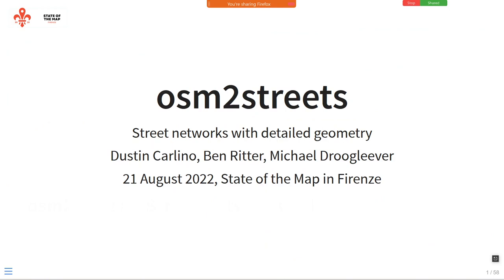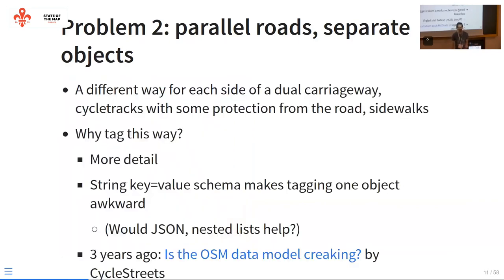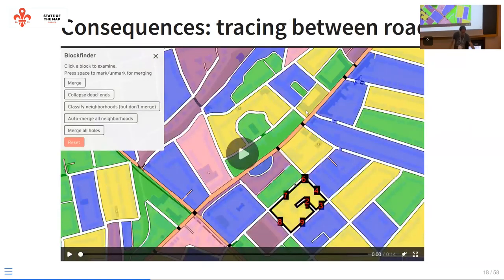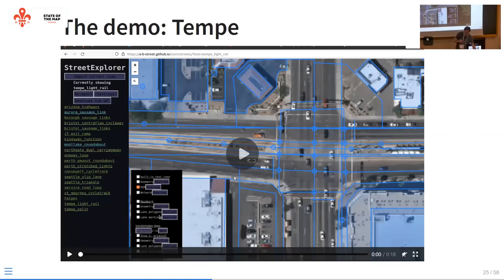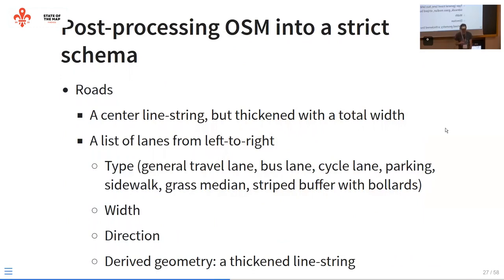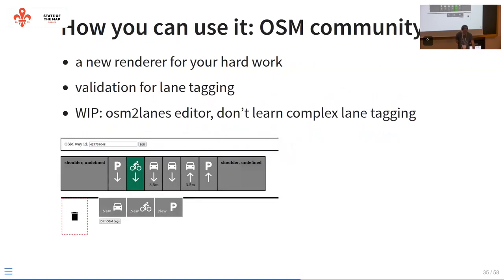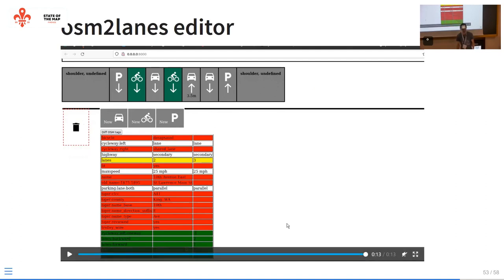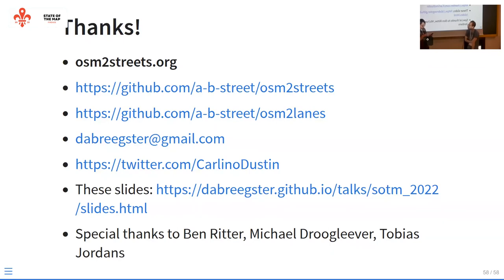2022: osm2streets: Street networks with detailed geometry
OpenStreetMap has many details about streets, but applications rendering or simulating lane-level detail face many challenges: determining lane properties along one street, calculating geometry of streets and junctions, handling motorway entrances, dual carriageways, dog-leg intersections, placement tags, and parallel sidewalks and cycleways. osm2streets is a new effort to produce a cleaned-up street network graph with geometry. It's a Rust library, designed to be integrated with browser apps like iD or native/Java apps like JOSM. The goal is to consolidate community efforts to solve these data transformation problems, and to produce high-detail vector maps and apps for improving lane tagging with immediate visual feedback.

Dustin Carlino